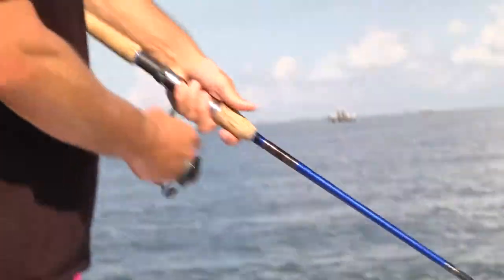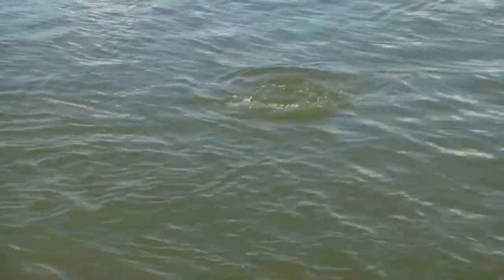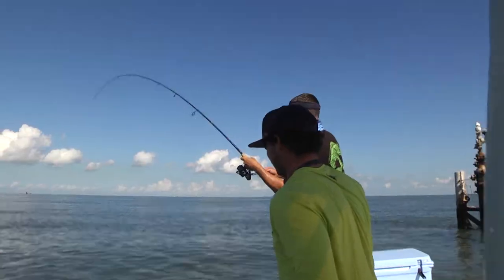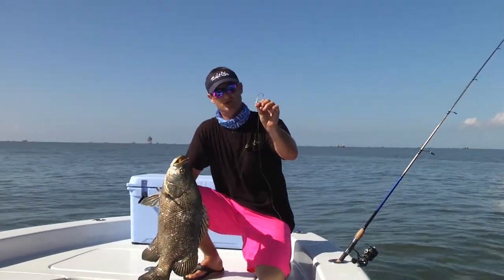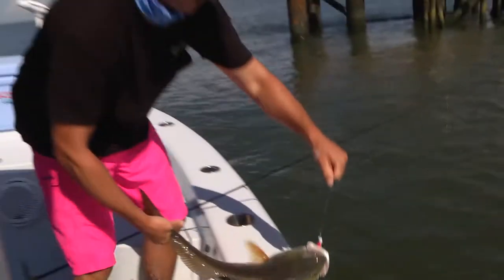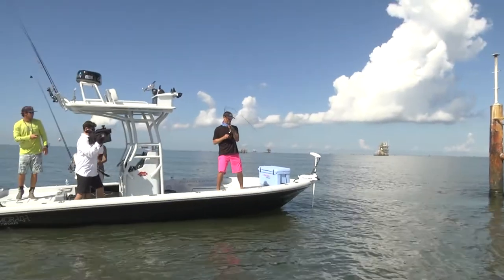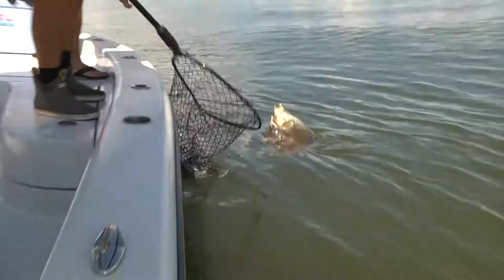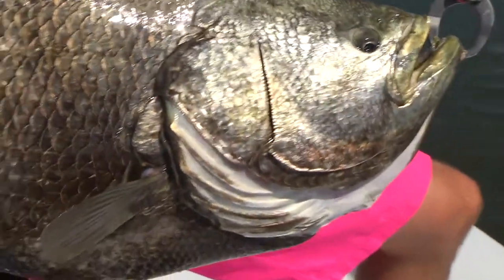Tripletails on Tsunami Tidal Baits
Capt. Jimmy Nelson catching big triple tail in Louisiana on Tsunami Tidal Baits with Capt. Blake of Triple Tail Charters